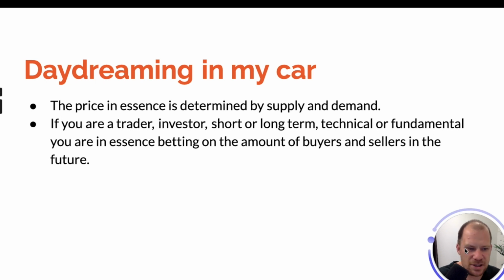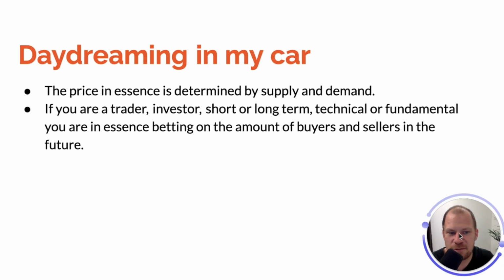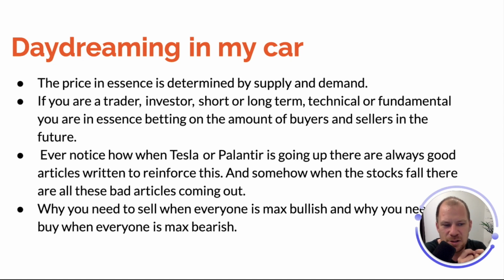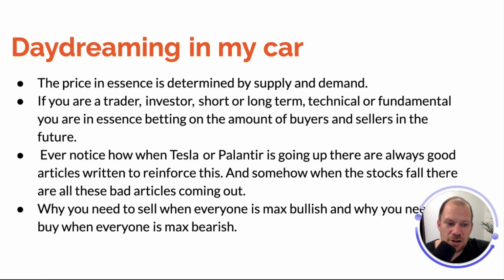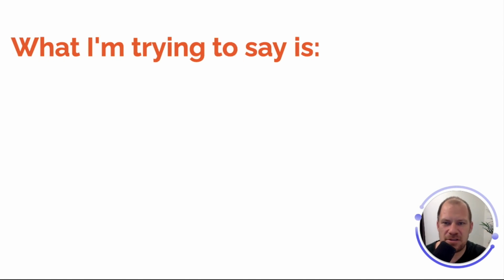I have figured out how to spot the bottom on Palantir!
In this video Im going to talk about something I realised when I was daydreaming in my car.
It was about what the bottom for Palantir and the market would look like.
And I thought this could be super helpful to investors.

So enjoy this video and have nerves of steel. And go Palantir!